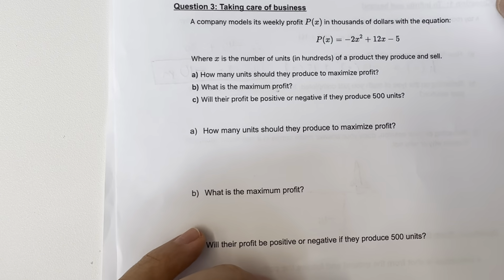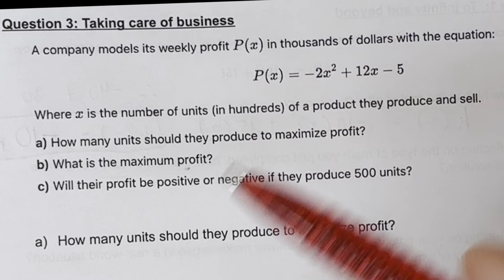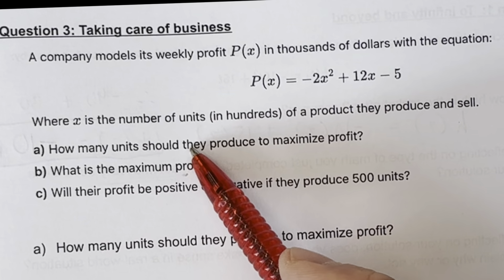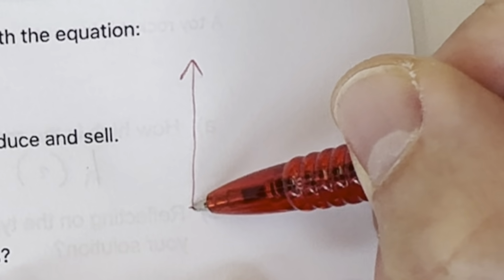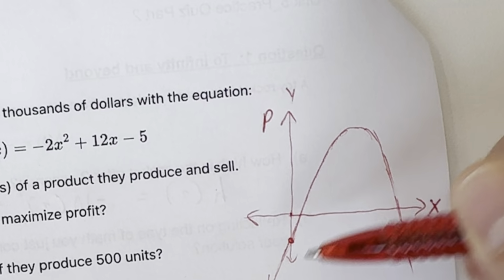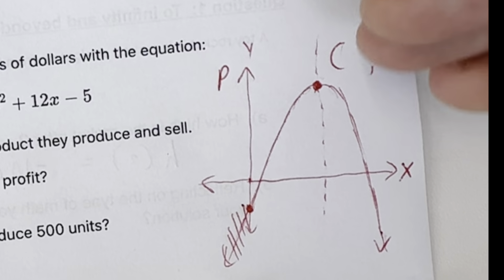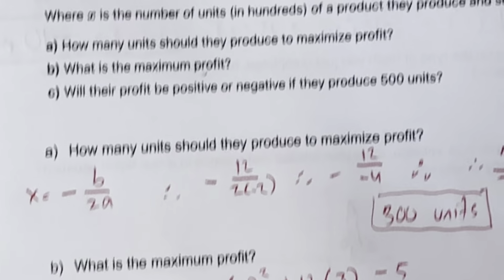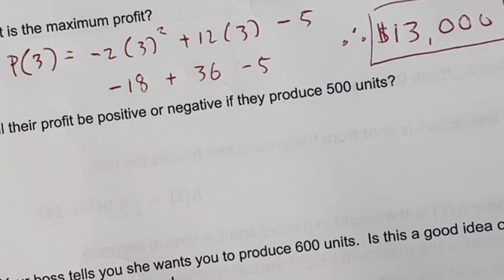Real World Quadratics Level 3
Quadratics Word Problems: Real-World Applications (Level 3)
Welcome to Level 3 of our Quadratics in the Real World series! In this video, we break down simple, real-world quadratic word problems that help you build a strong foundation for future problem-solving.

What you’ll learn:
✔️ How to recognize quadratic scenarios in everyday life
✔️ How to model problems with quadratic equations
✔️ How to interpret parabolas in a context
✔️ Step-by-step strategies to solve Level 3 word problems

This video is perfect for MYP4 math students and anyone learning how to apply quadratics to real-world situations. Whether you're studying for a test or just trying to make sense of parabolas, you're in the right place!

Recommended for:
IB MYP4 students, Grade 9/10 math, and anyone starting out with quadratic word problems.

About the thumbnail...
A brief note about the thumbnail; I put the following prompt into GhatGPT, "Can you make me a youtube thumbnail please.  The video is called, "Quadratics Word Problem: Real-world applications (Level 3).  It is for my MYP4 math class.  Please make it very, very cringe." What you see is what I got! (Apparently at level 3, adding random images of food is out of the question!)